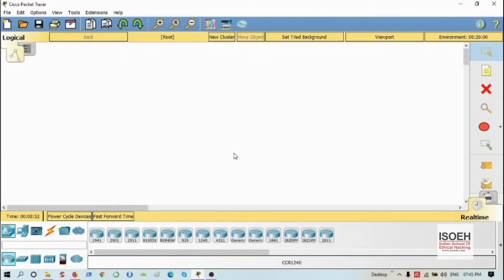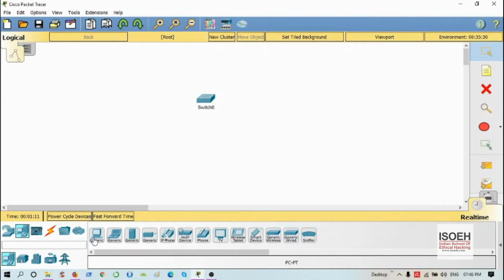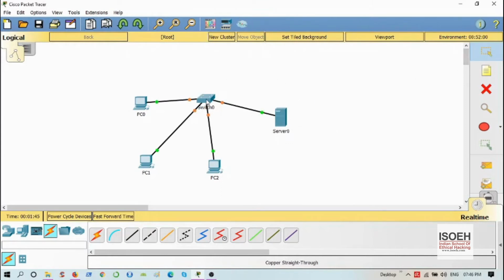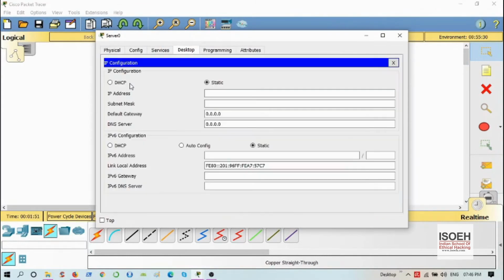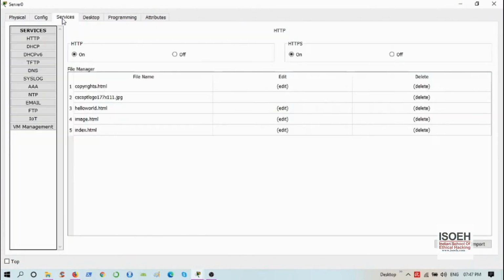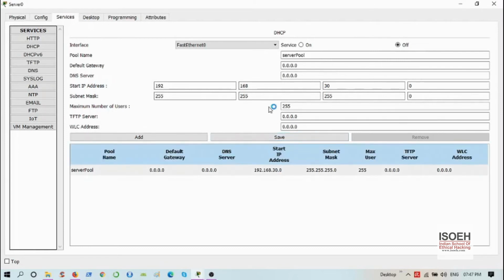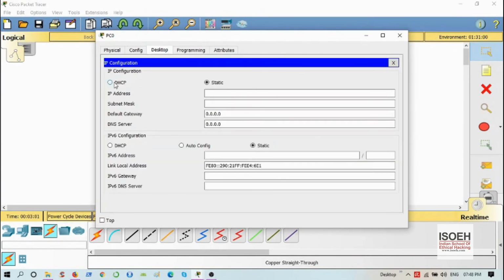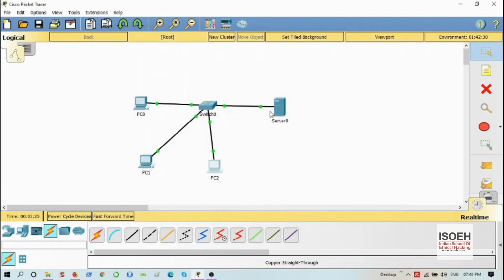How to Configure DHCP in a Local Area Network using DHCP Server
In this tutorial video, ISOEH faculty Mr. Saumitra Biswas will show you How to Configure DHCP in a Local Area Network using DHCP Server.

Or, walk-in:
Kolkata – 700091
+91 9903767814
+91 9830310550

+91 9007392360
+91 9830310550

Siliguri Phase-III
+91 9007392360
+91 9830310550